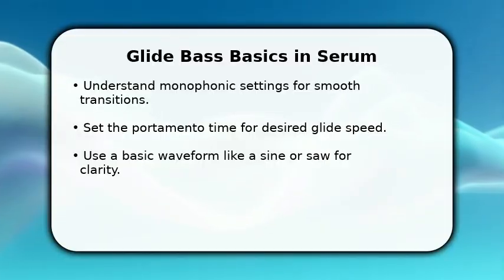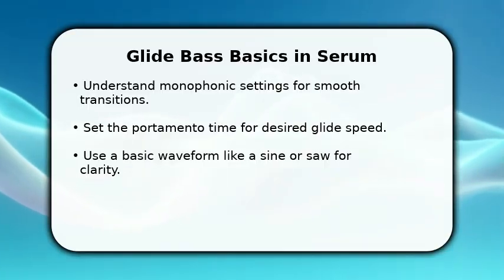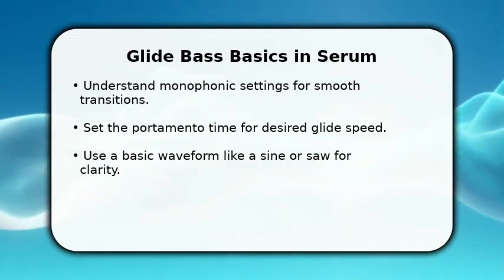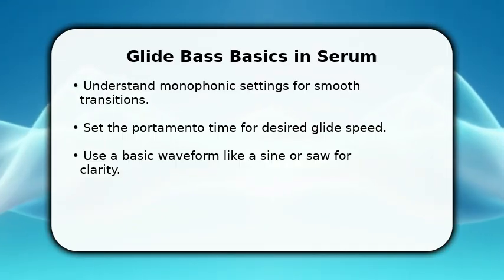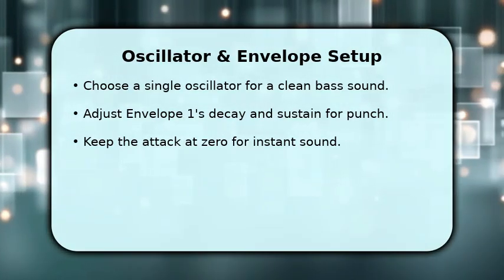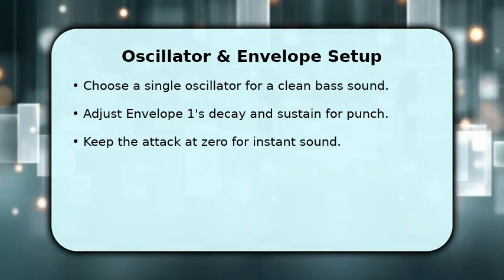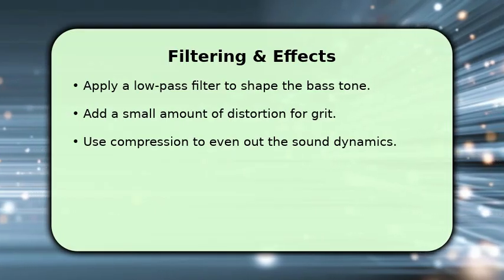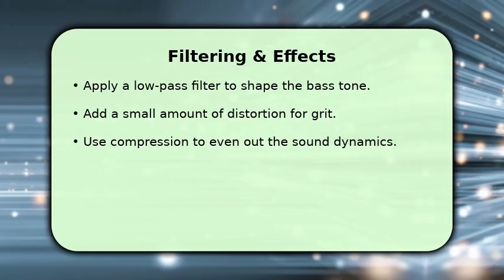How To Make Glide Bass In Serum - Easy Guide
▸ (s) In this video, we'll take you through a step-by-step guide on how to create a glide bass sound in Serum. Whether you're a beginner or an experienced producer, this easy-to-follow tutorial will help you master the art of creating smooth and catchy basslines. From setting up your Serum plugin to tweaking parameters for that perfect sound, we've got you covered.

glide bass serum, serum tutorial, bass sound design, music production tips, synth presets, audio engineering, digital audio workstation, daw tutorials, sound design techniques